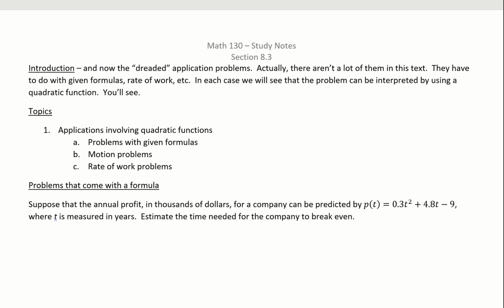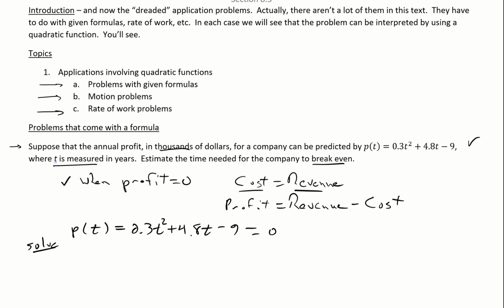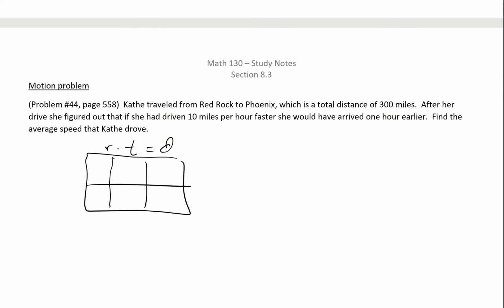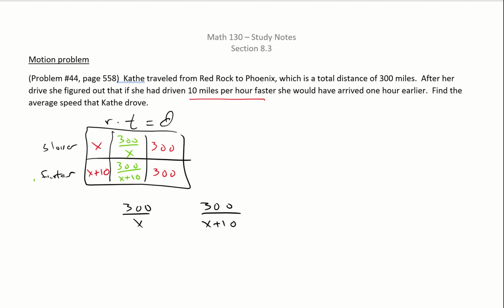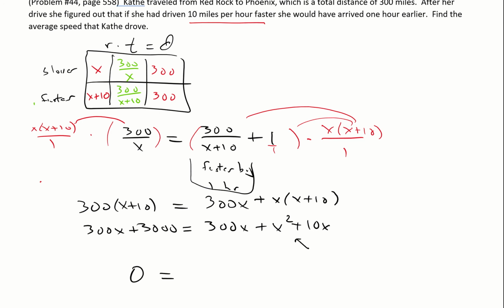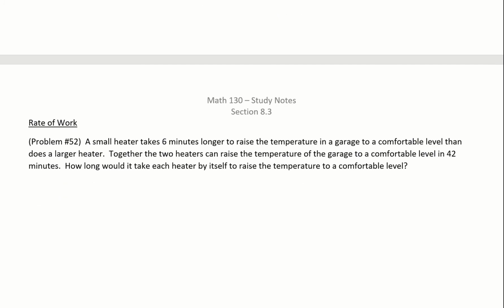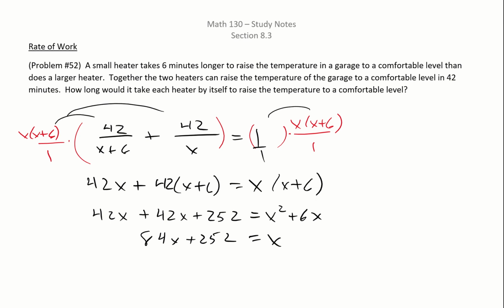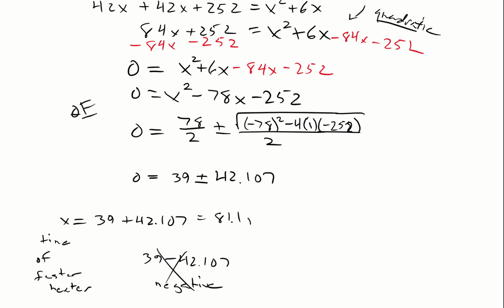Section 8.3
Quadratic application problems